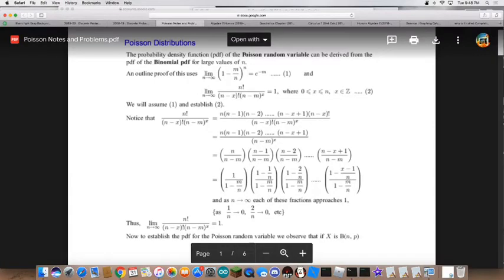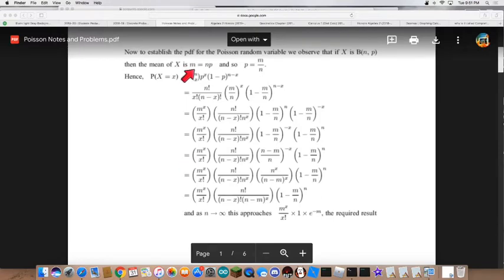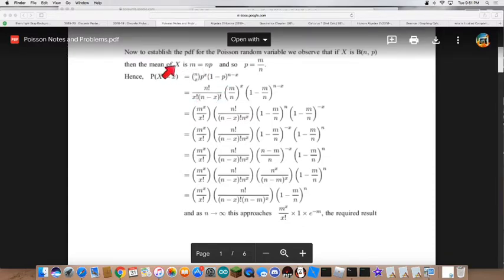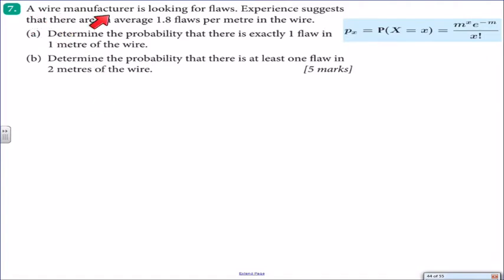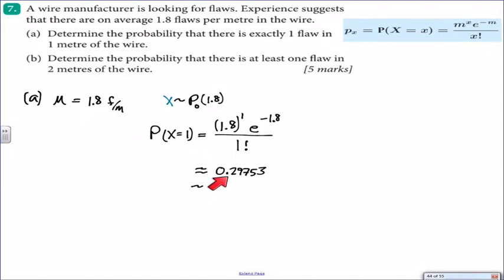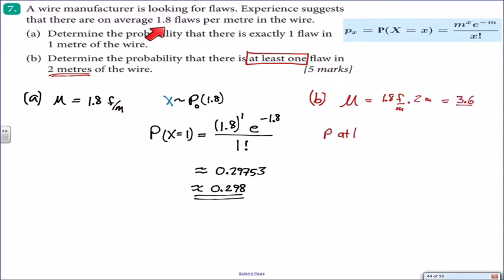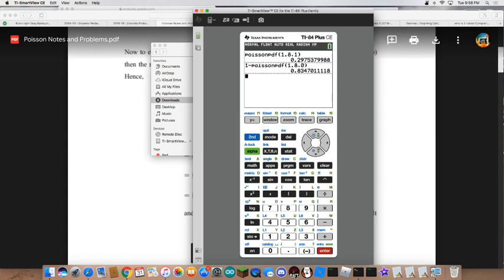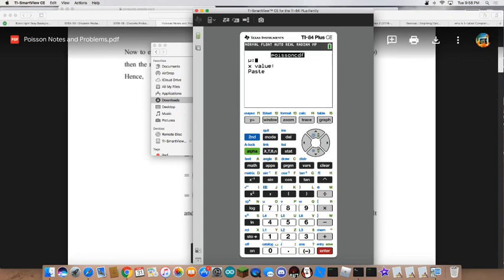introducing Poisson PDFs